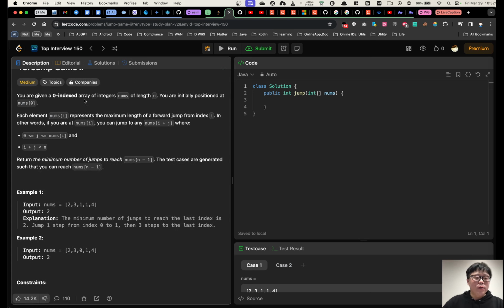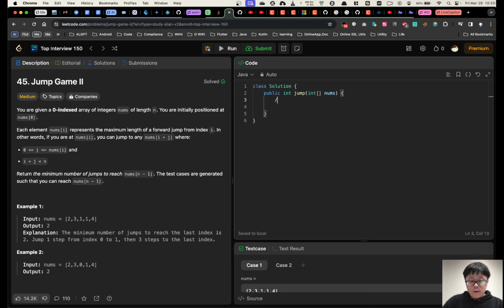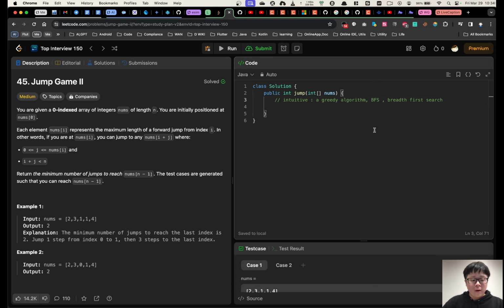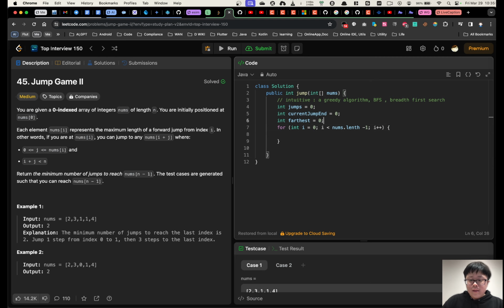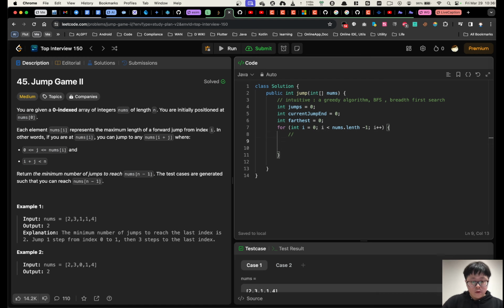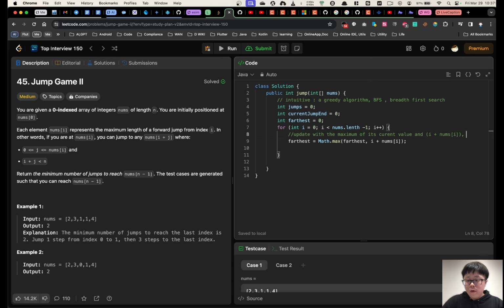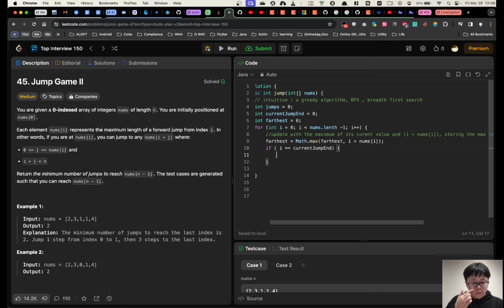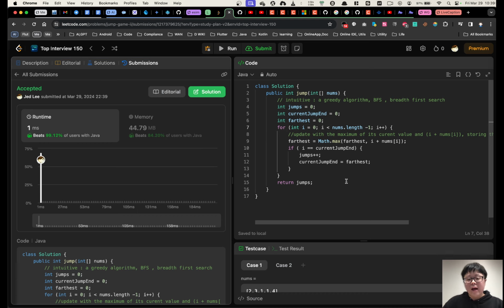LeetCode Quick Review Vlog: Problem 45 - Jump Game II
Hi, guys! I'm Jed, and welcome to my LeetCode review vlog where I tackle the 45th LeetCode problem, Jump Game II. I recently had a moment of inspiration and decided to document my journey of solving this LeetCode problem to enhance my problem-solving skills and oral expression. This video marks my early attempt at recording such content, and I appreciate your patience and support throughout this process. Thank you for joining me on this learning adventure! You can also check the notes on my github repository Top150-LeetCode-Quick-Review-Notes, whose web link is